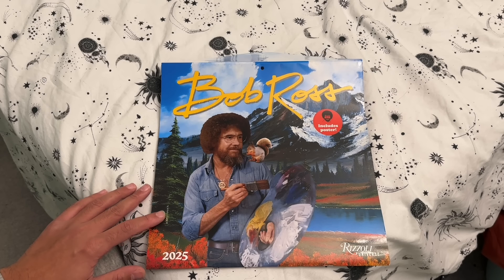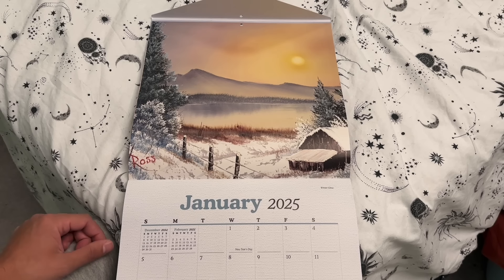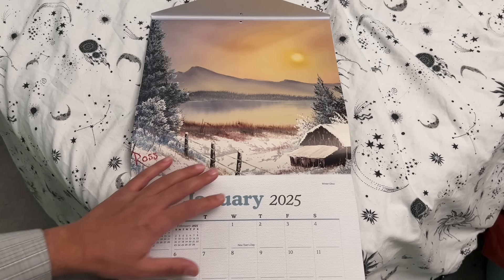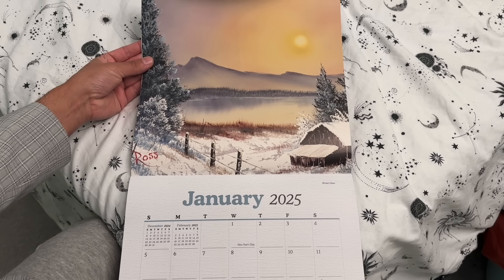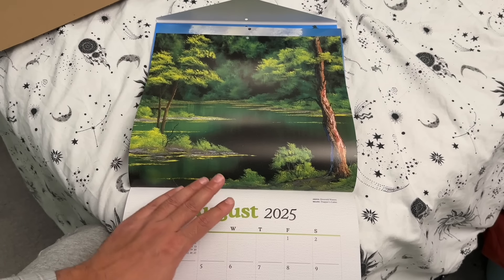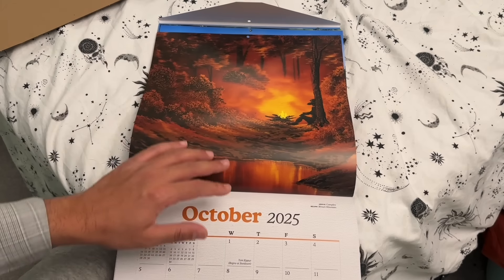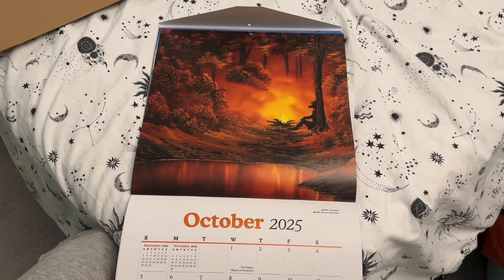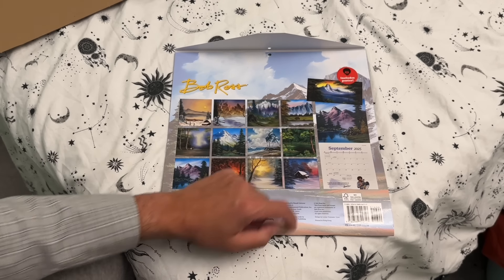ASMR: Exploring 12 Iconic Bob Ross Pieces for 2025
I was ecstatic when accidentally stumbling across this calendar for 2025.

It features 12 of Bob Ross's signature landscapes and a bonus poster―complete with happy little clouds, friendly trees, and inspiring quotes. Share the joy of painting and Bob Ross's colourful world of 'happy accidents.'